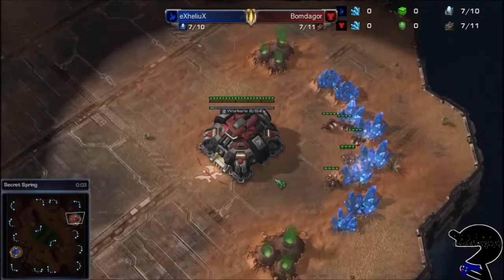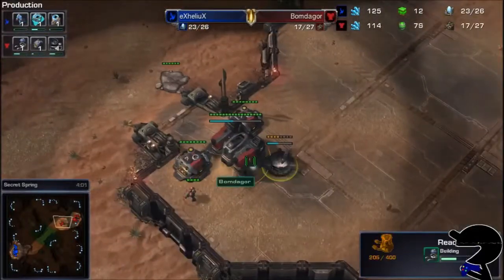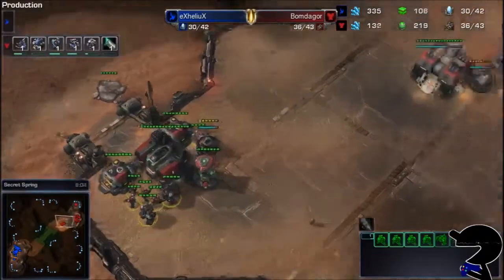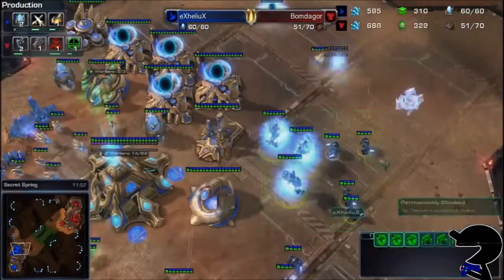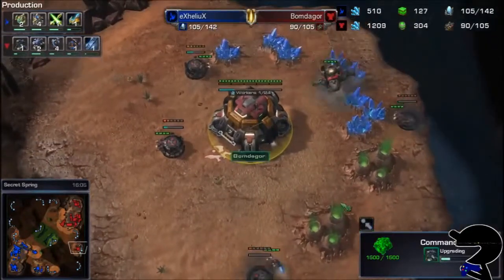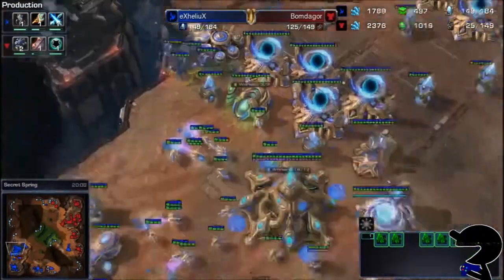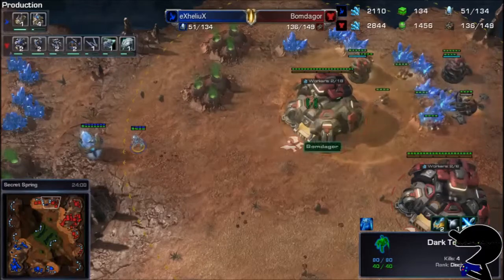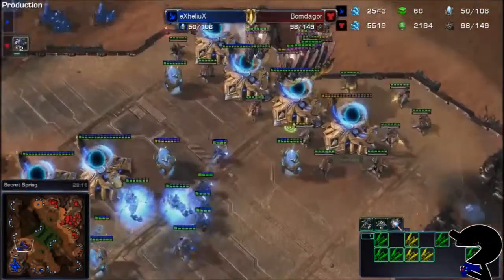Tales From the Ladder #052 - One Type of Unit at a Time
Tales From the Ladder #052. Finally, some replays (well, one) from Bomdagor, gives me this SC2 replay involving two large bases and some eventual grisly attacks. tvp vs xxHeliux or something.